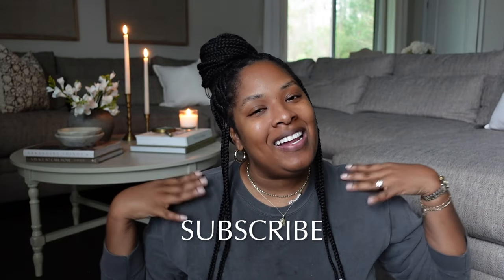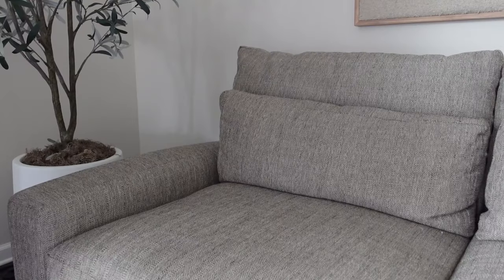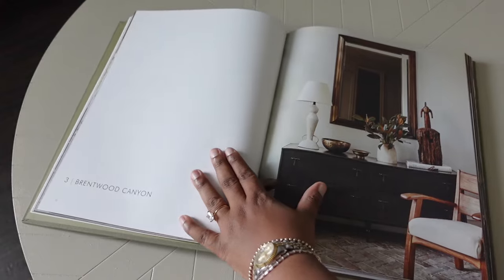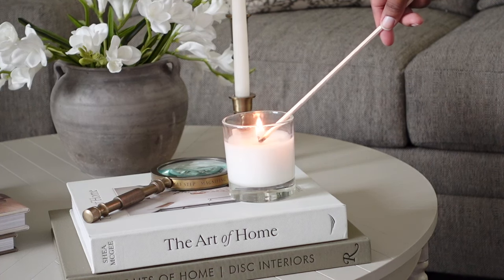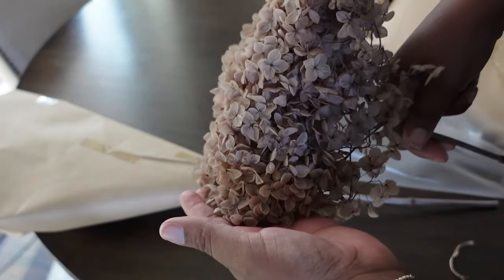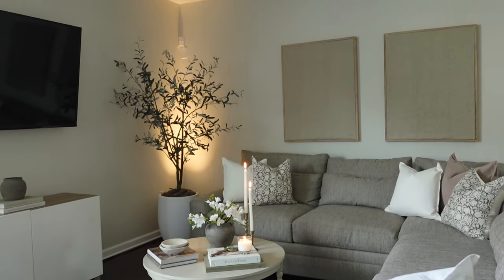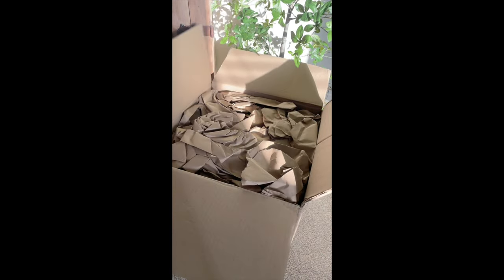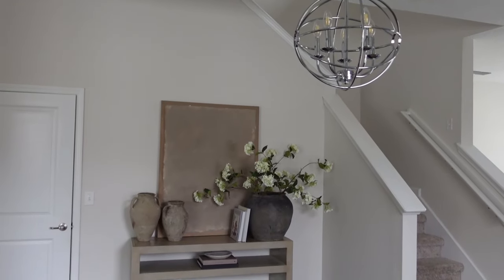SPRING DECORATE WITH ME 2024 | ORGANIC MODERN LIVING ROOM AND DINING ROOM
Friends!! We're giving my living room and dining room a spring makeover. I'm incorporating many of my antique and vintage decor pieces from previous shopping trips. To create a cozy atmosphere, I am adding my new neutral organic elements into my home.

Pacific Natural at Home
Of Common Origin- New Architecture of the American South
DISC Interiors- Portraits of Home
The Art of Home
Arranging Things
A Place to Call Home
Brass Taper Candleholder
Single Wick Candle